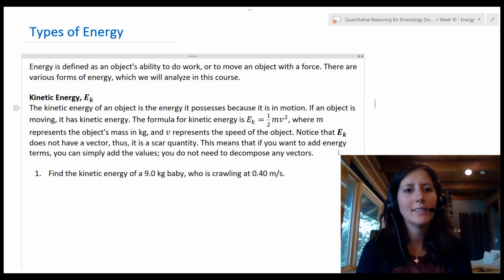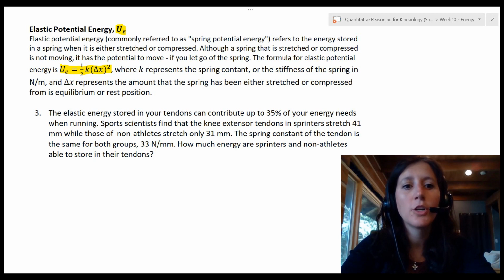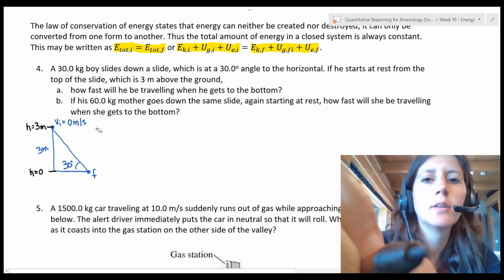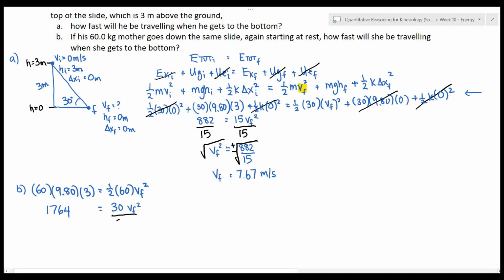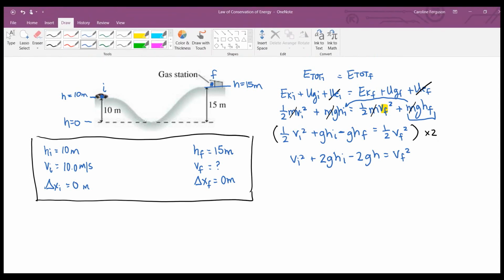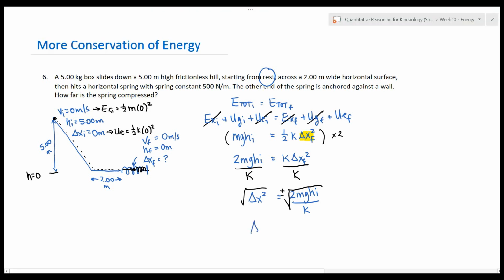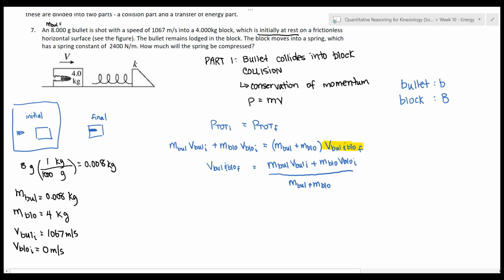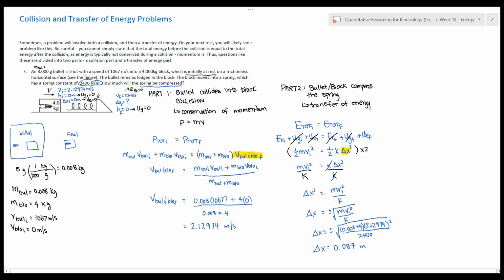PHY1010 L15 Energy